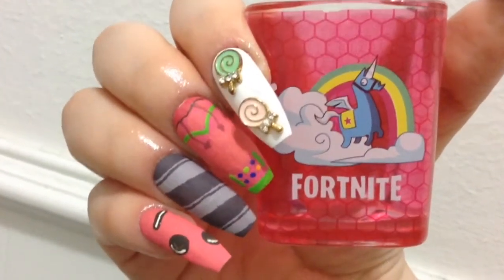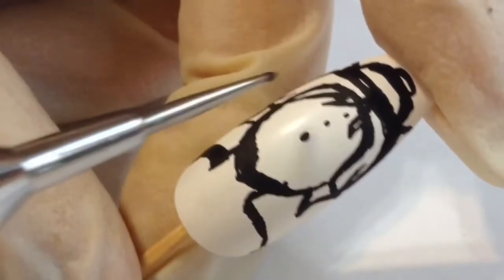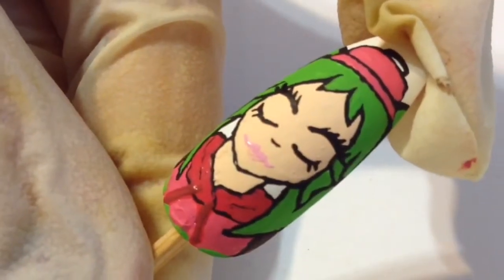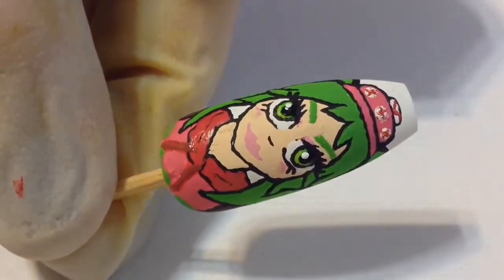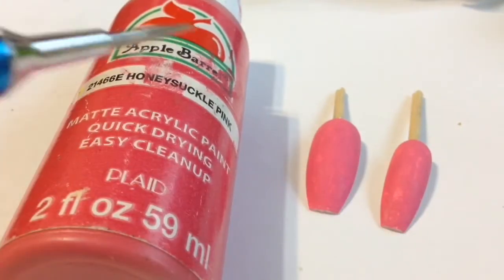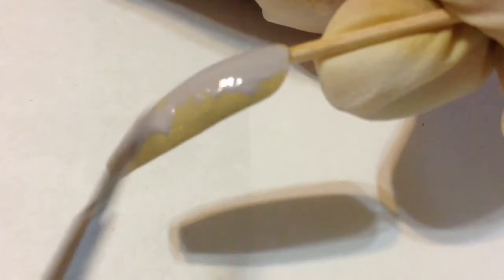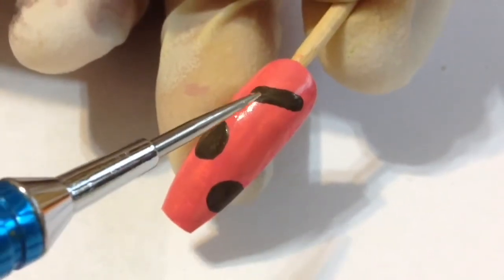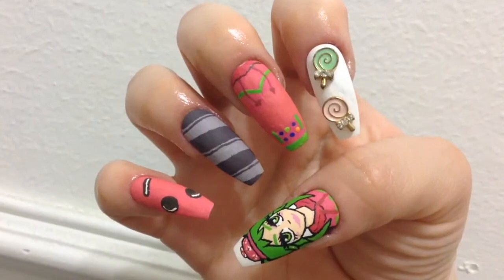Fortnite Nail Art; Zoey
Hello frwds && Welcome back 💕💕

In today's video I'm doing some nails inspired by Zoey from Fortnite. As mentioned in the tutorial.. I painted Zoey in the form of an Anime Character. That's why her eyebrows are green instead of brown ( paint them brown if you want too.. i only painted them green to match her hair kinda like how anime characters look ). 😅 But anyways... I plan on doing more Fortnite characters nails ( Power Chord && Sparkle Specialist are confirmed ).

Here's a link to the Lolipop nail art charms ( Some are on clearance so They might sell out soon.! ):

like the 'creepy' new intro && outro music.? I found this remix of 'Nurse's Office' by a Youtuber named Elias && i really liked it 💕 he said i can use it as long as i gave credit so here's a link to the Original Remix && to his channel.

Lemme know what other nail art you would like for me to do on my channel down in the comments below 💕
p.s Youtube sucks so if comments get disabled it's not my evil doing it's the dumb COPPA law 😶😶
Xoxo, Jamiee Ayanah / Babybats23